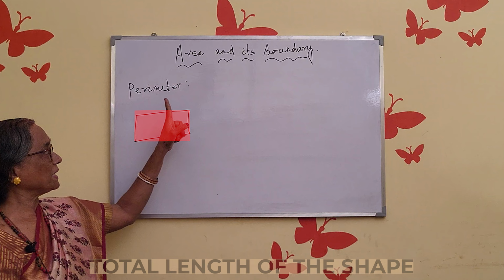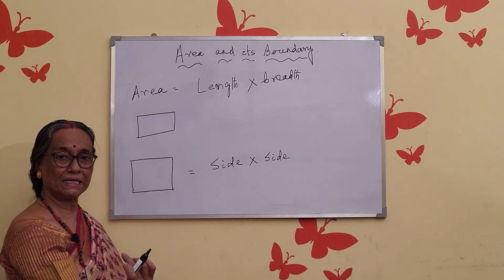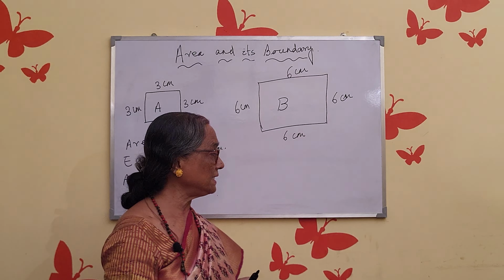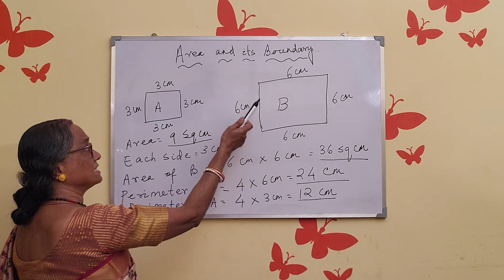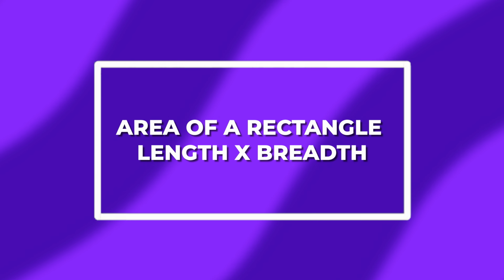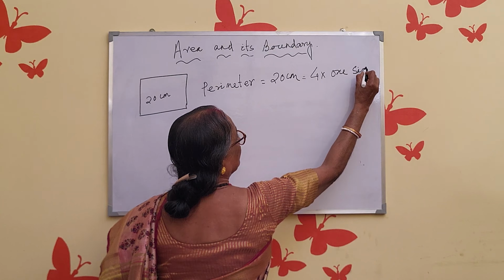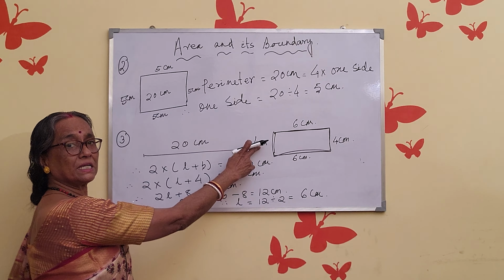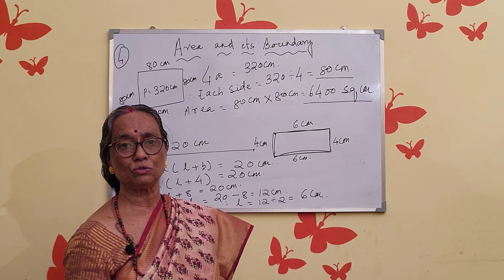AREA AND ITS BOUNDARIES CLASS 5 MATHS || CBSE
Topic of this video :  AREA AND ITS BOUNDARIES ,MATHEMATICS

 इस चैनल में  आसानी से समझने वाली भाषा में एनसीईआरटी पाठ्य पुस्तक के अध्यायों को पढ़ें और समझें और अपने बच्चों को स्वयं पढ़ाएं |
 In this video of BANERJEE'S MATHS AND SCIENCE, we are trying to understand  NCERT Class 5 Mathematics Chapter 11 Tenths and Hundredths [i.e Area and its Boundary (Part-1) / NCERT Class 5 Maths Chapter 11 Explanation in  English] in your easy to understand language so that you can understand the chapter well and explain it to others. The Chapter "Area and its Boundary" is part of the NCERT Class 5 Mathematics Chapter 11 of Math-Magic textbook.
          For students asking about "Area and its Boundary", We presents to you the What and How of Area and its Boundary. Area and its Boundary (NCERT Maths Class 5 Chapter 11), is a video lesson in which the chapter has been explained in simple language, with solved textbook questions along with picture explanations. This Tenths and Hundredths chapter has been discussed in 4 Parts.This is the Part 1 video of Area and its Boundary  with title name 'Area and its Boundary (Part-1) / NCERT Class 5 Maths Chapter 11.

Lesson    :  Area and its Boundary
Subject    : Class 5 Mathematics Chapter 11
Book        : NCERT Mathematics Math-Magic

Please share the link of Banerjee's maths and science  channel among your friends / other parent's WhatsApp groups for the benefit of other students/classmates also. I would really appreciate that.